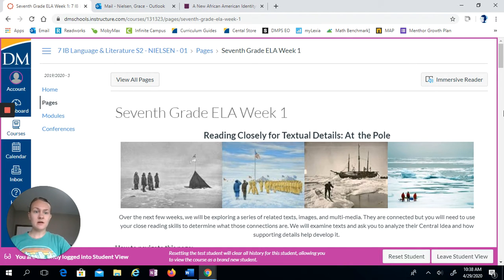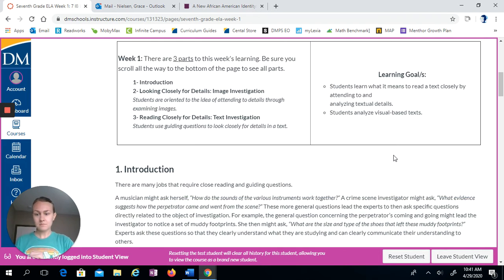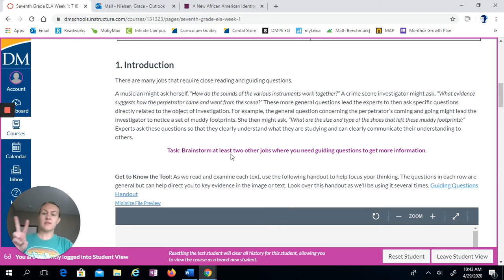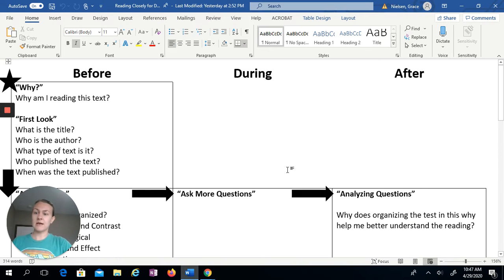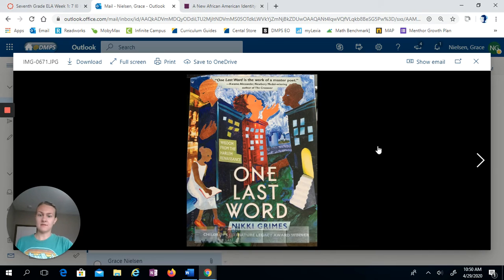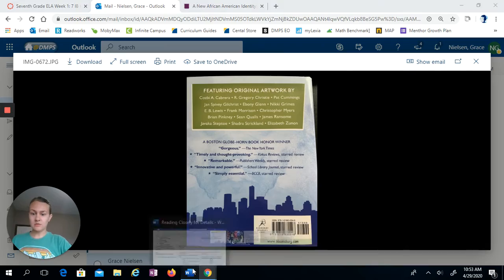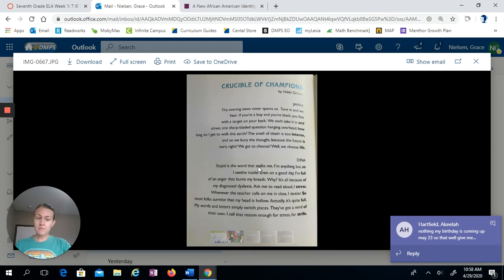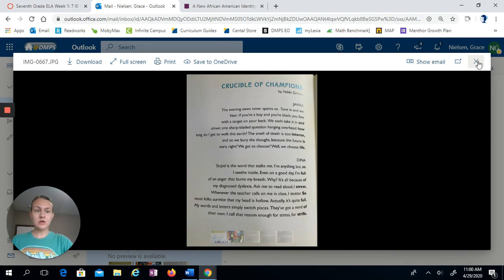Week 1 (April 27th - May 1st) 7th ELA Canvas Support Video 1